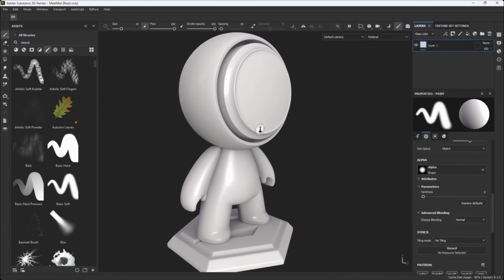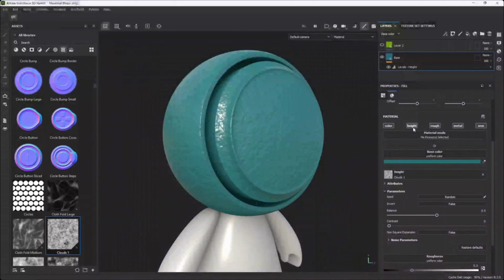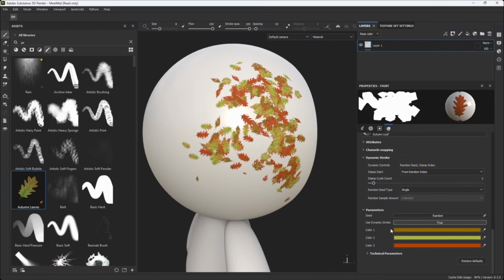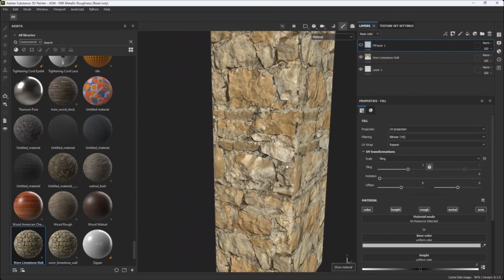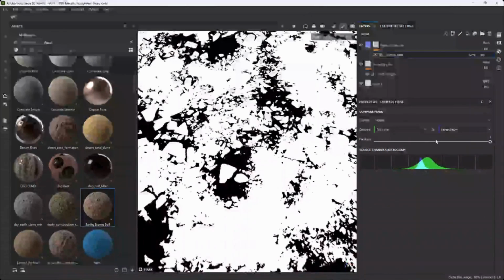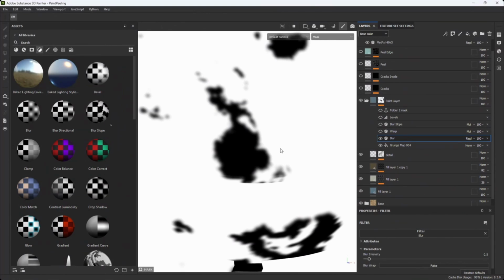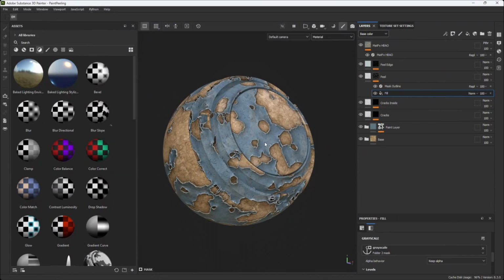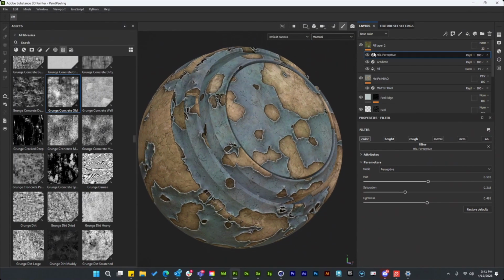Substance Painter Techniques with Wes McDermott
Welcome to another XYZ workshop! In this video, Wes McDermott explores techniques for Substance Painter! We hope that you find it useful!